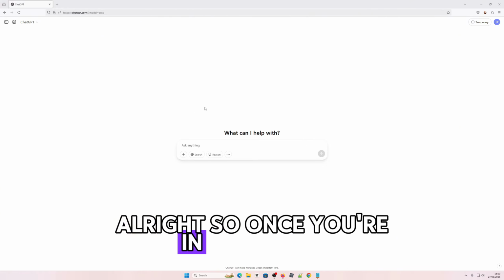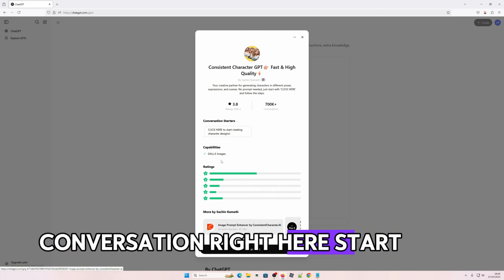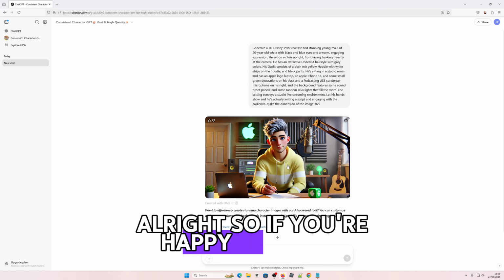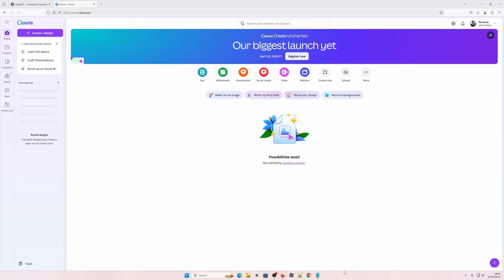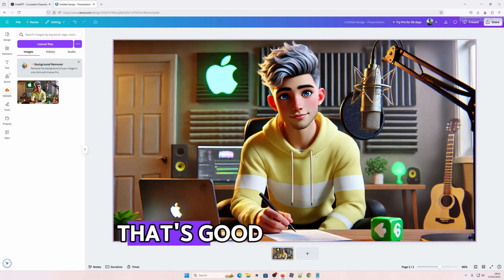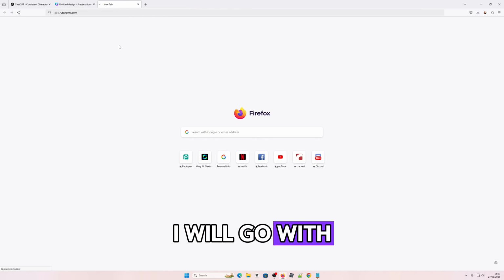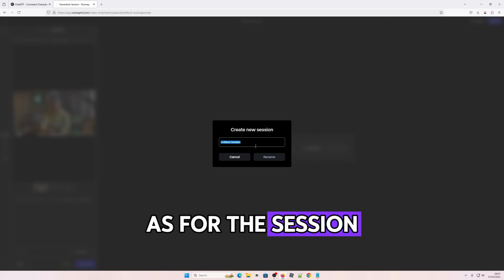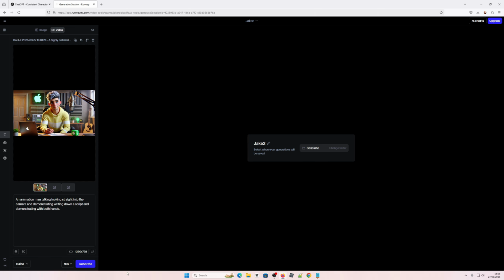Turn Any Image into a Talking AI Video – Easy & Realistic!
🎥 Create AI-Powered Talking Videos from a Single Image!

Want to bring your characters or portraits to life? In this video, I'll show you how to turn a single image into a realistic, AI-powered talking video—perfect for content creation, storytelling, or social media!

✅ No complex editing skills required
✅ Works with any image
✅ Realistic lip-sync & voice AI

SUPPORT ME!